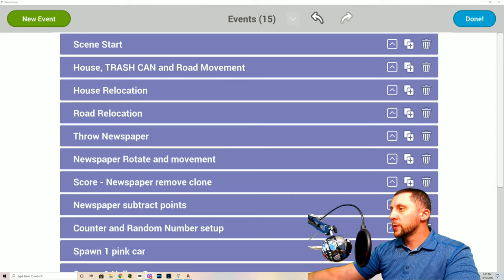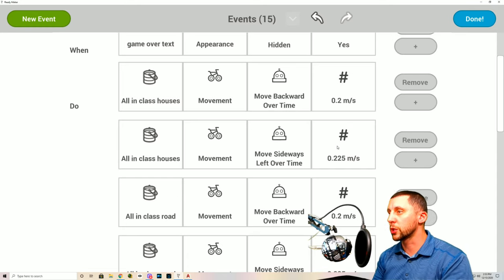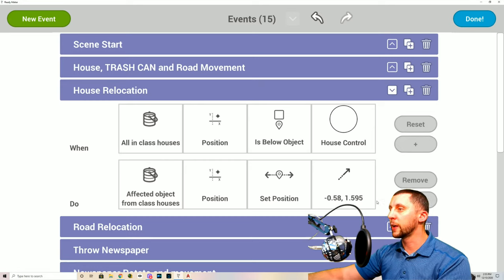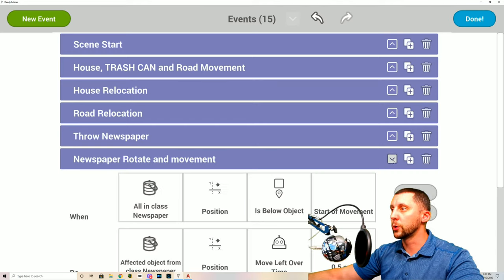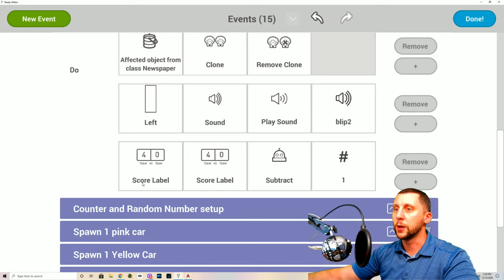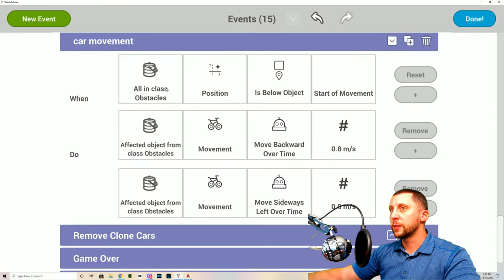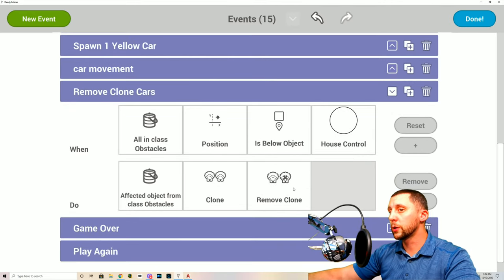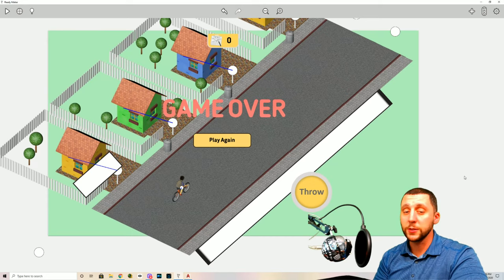#6 - HOW TO MAKE THE PAPER BOY VIDEO GAME IN READY MAKER